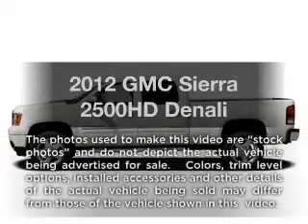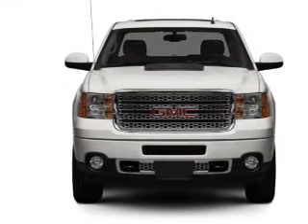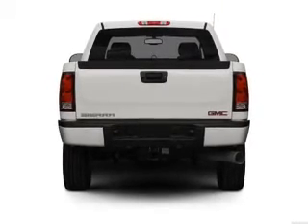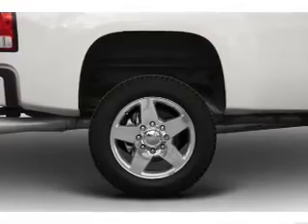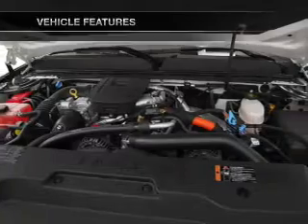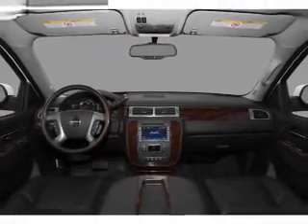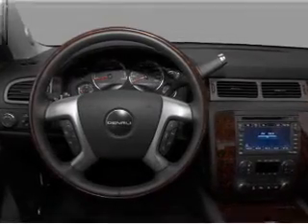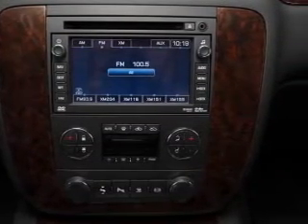2012 GMC Sierra 2500HD - Lawrenceville NJ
Year: 2012
Make: GMC
Model: Sierra 2500HD
Trim: Denali
Engine: 6.6 liter 8 cylinder 32 valve
Transmission: 6-Speed Automatic
Color: Black
Mileage: 0
Address:
100 Renaissance Blvd.